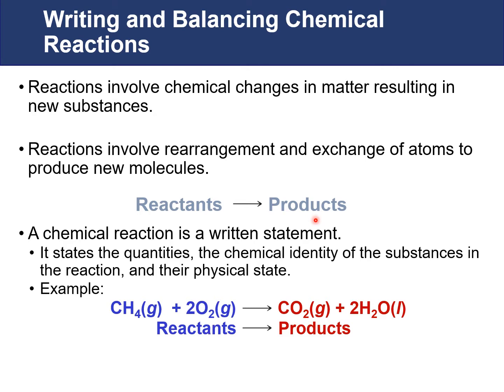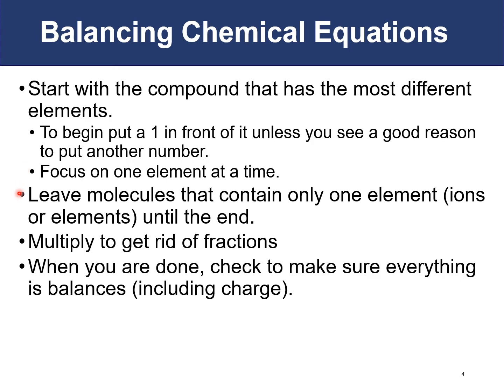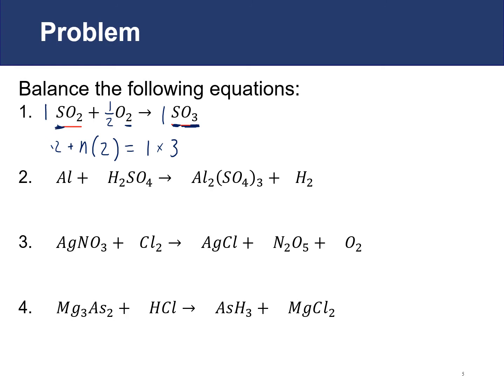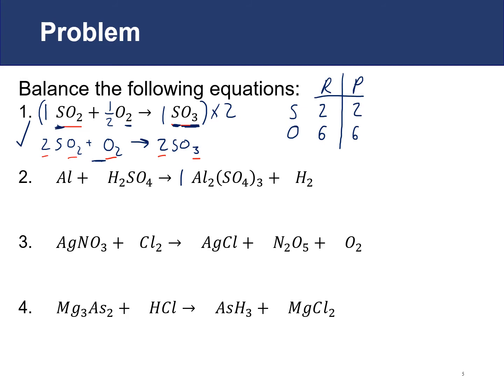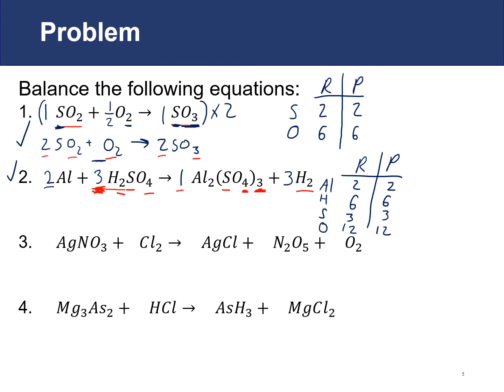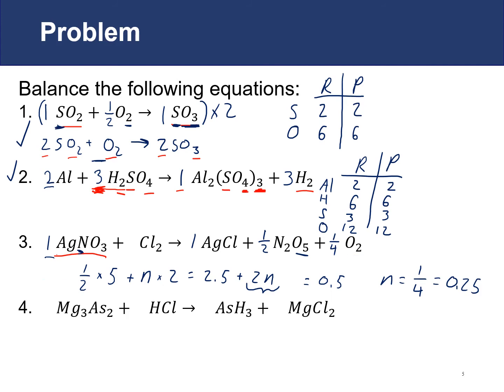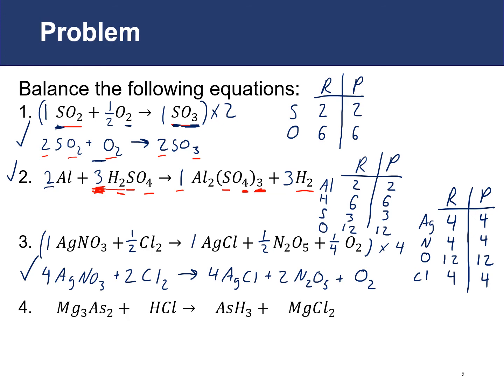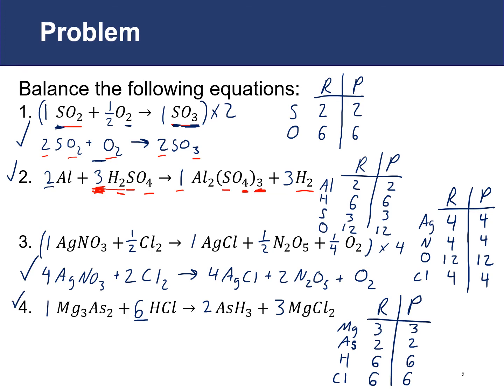Chemical Reaction and Chemical Quantities 03: Balancing Reactions